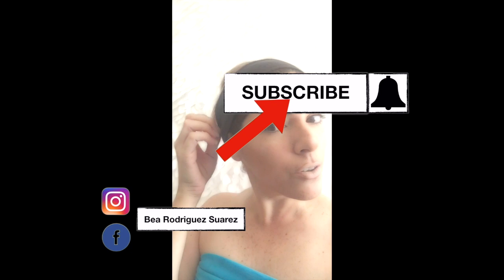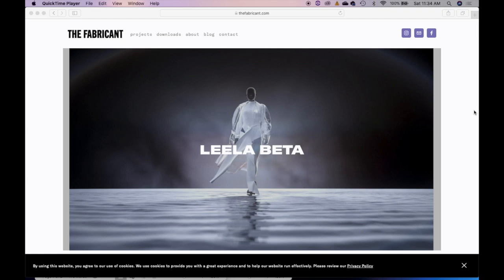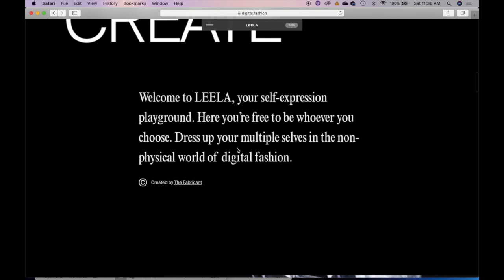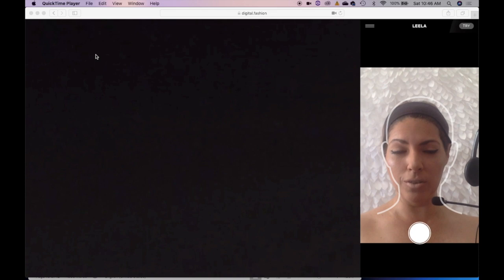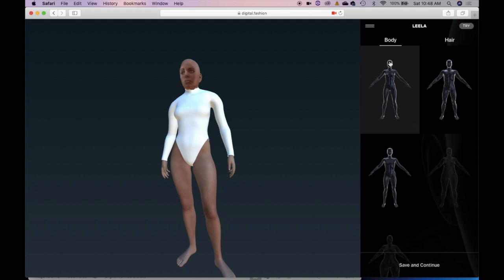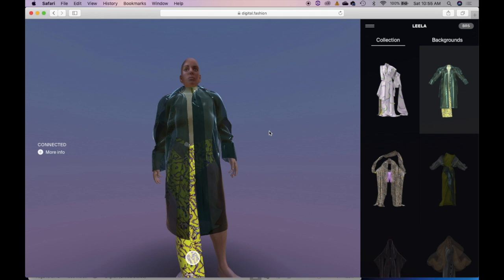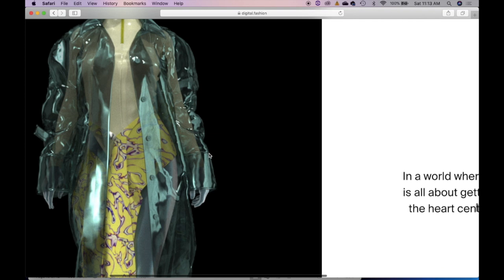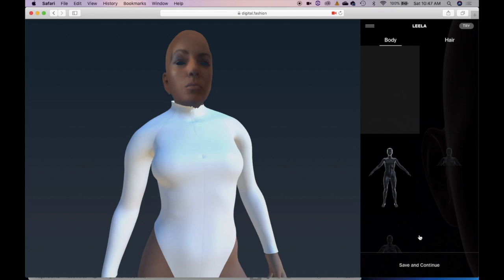Let's play with THE FABRICANT 's LEELA !!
HAVE YOU PLAYED WITH LEELA ALREADY?

WE READ EVERYTHING!!!

About:

Bea Rodriguez Suarez is a successful fashion designer with expertise in conceptualizing, developing and designing fashion collections for RTW and Designer markets. Over twenty years of experience working garment/apparel and swimwear design, construction, development, and production for owned and private labels. Atelier made-to-measure owner. 6 full semesters of experience teaching fundamentals to thesis fashion design university courses.

 Get amazing special prices,  save some coins with my links here below

 Camera:

Canon SL 3 with 18-55mm Lens

 Microphone:

Rode VideoMic GO Light Weight On-Camera Microphone

Beauty & Lifestyle Products Used to Shoot This Video

Face:

Tatcha The Silk Canvas Face Primer Sample Card

Smile:

Fairywill Teeth Whitening Strips for Sensitive Teeth - Reduced Sensitivity Whitener strips, Gentle and Safe for Enamel, 3D Whitestrips Pack of 28 White Strips

CREDITS:

Intro Logo Sound:
Francisco "Ito" Serrano

Thumbnail:

Canva.com

Links & Credits of mentions or features in this video:

The Fabricant and all Team Members.

As per and unless otherwise permitted under the United States Copyright Act, no part of the content of this video or any video published under Your Fashion Studio, Atelier Bea Rodriguez, Bea Rodriguez Suarez, and other encompassed entities, shall be stored, copied, recreated, republished, or transported. The advice, guidance, and principles outlined in all content produced by Your Fashion Studio, Atelier Bea Rodriguez, Bea Rodriguez Suarez, and other encompassed entities are not guaranteed to be appropriate for your unique situation or business. We recommend that as a consumer, you exercise your due diligence and research any and all strategies, articles, products, or procedures recommended to you before adopting them in your own business. Your Fashion Studio, Atelier Bea Rodriguez, Bea Rodriguez Suarez, and other encompassed entities are not responsible for any damages that result from an effort to implement the information provided in this or any other video, article, social media post, and related publications. Your use and viewing of any materials and videos published by Your Fashion Studio, Atelier Bea Rodriguez, Bea Rodriguez Suarez, and other encompassed entities confirms your acknowledgement and agreement that US law will apply to any and all disputes related to the aforementioned entities and that San Juan Puerto Rico will serve as the venue for any disputes, claims, and litigious activities related but not limited to the materials produced by Your Fashion Studio, Atelier Bea Rodriguez, Bea Rodriguez Suarez, and other encompassed entities.